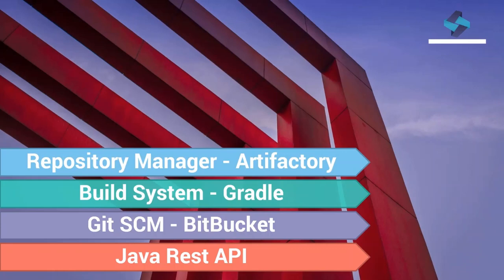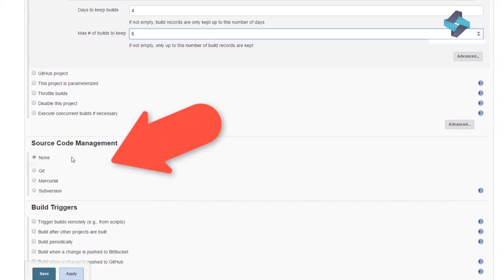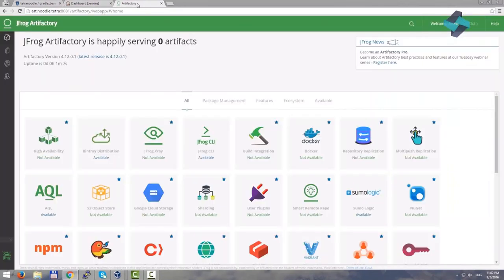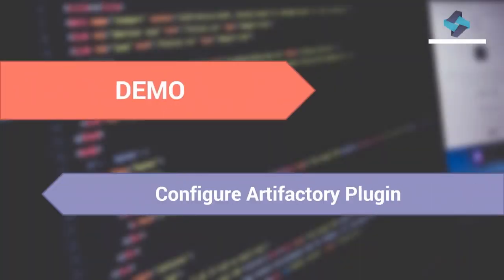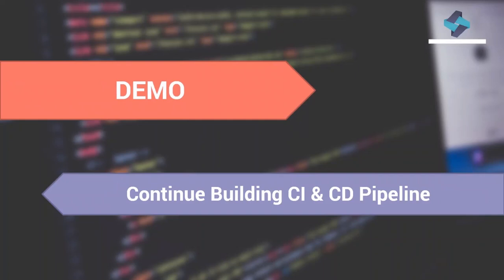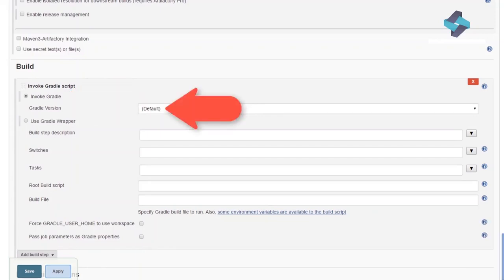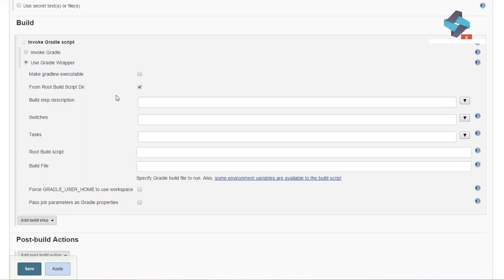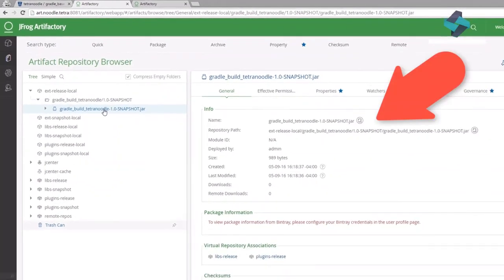5. Jenkins Pipeline Demo | Build Java Project Using Gradle And Deploy Artifacts To JFrog Artifactory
Jenkins demo explaining how to integrate Git, Gradle and JFrog Artifactory with Jenkins.